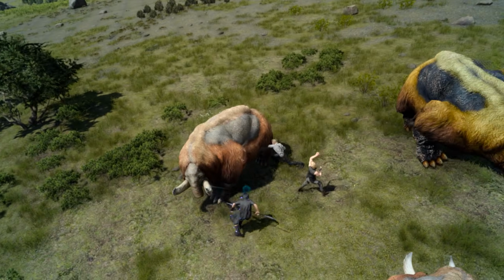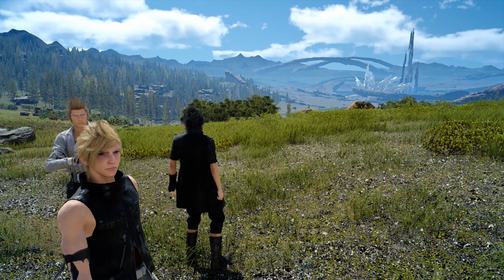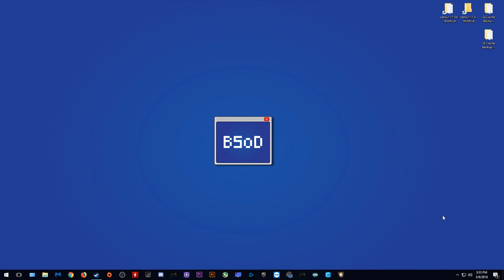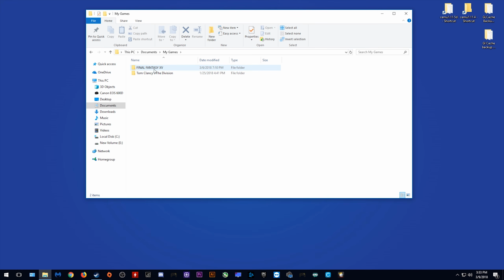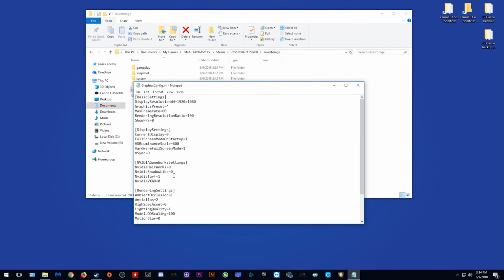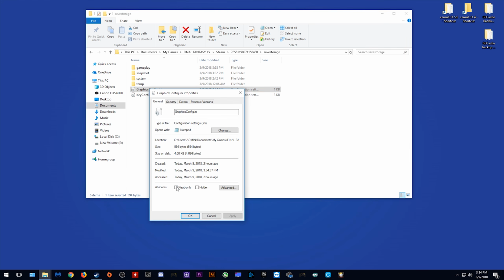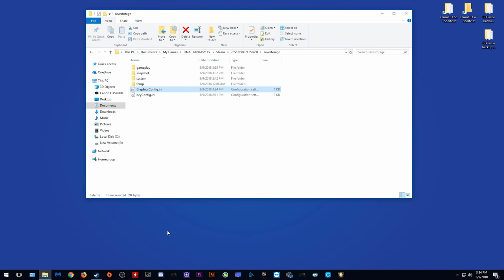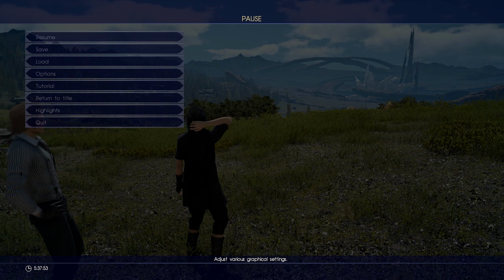Final Fantasy XV | Massive In-Game Visual Boost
Giving Final Fantasy XV Windows Edition a Massive in game Visual Boost

► My PC Specs:
16gb DDR4 3200Mhz RAM
GTX980ti 6gb
256gb M.2 SSD